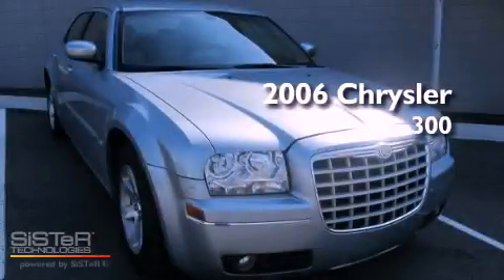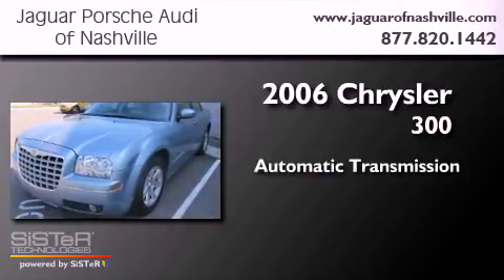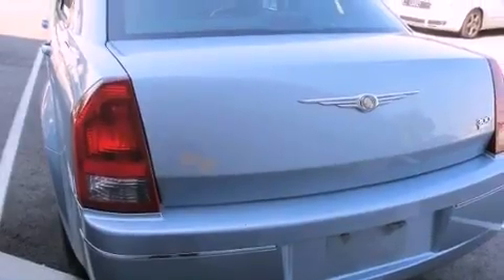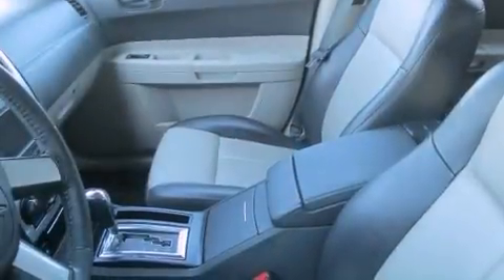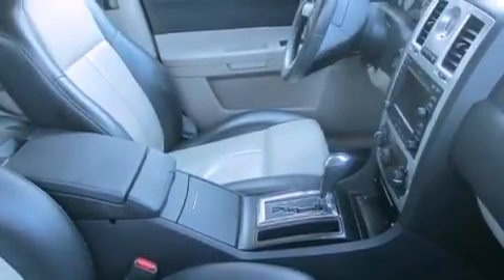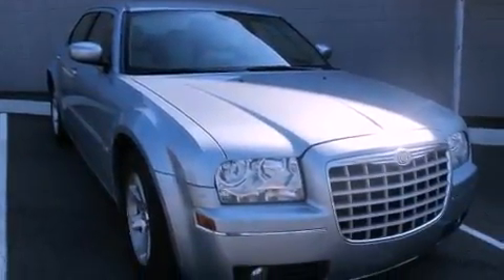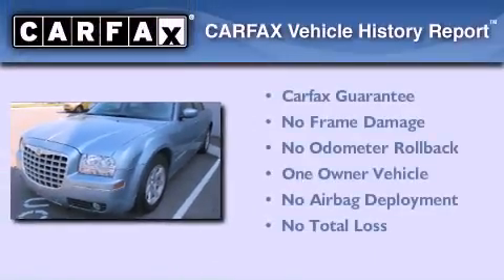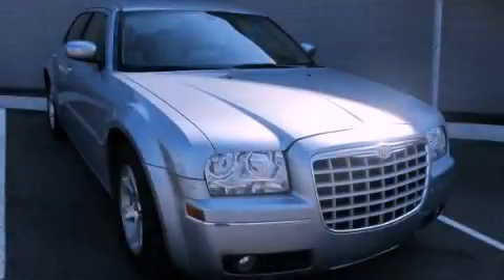Used 2006 Chrysler 300 Nashville TN 37204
Year : 2006
 Make : Chrysler
 Model : 300
 Engine : 3.5L V-6 cyl
 Trans . : Automatic
 Exterior : Silver
 Miles : 150,832
 Interior : TWO Tone
 Stock : T6H325338